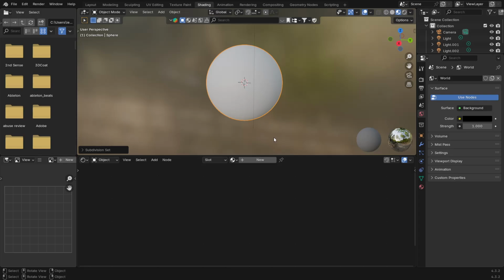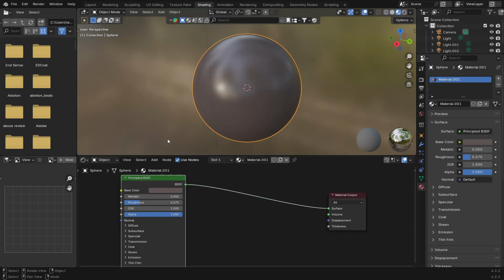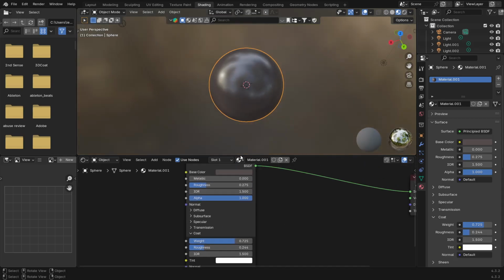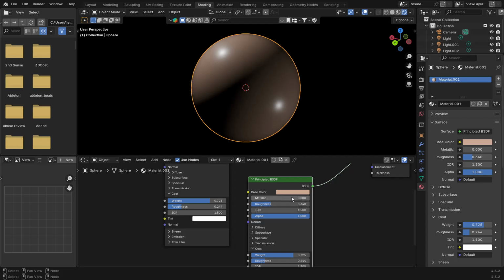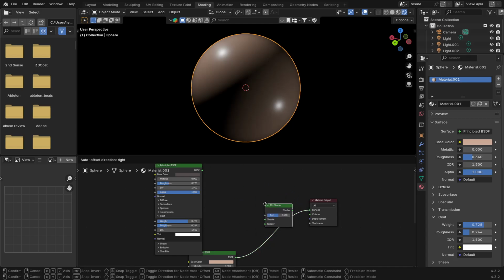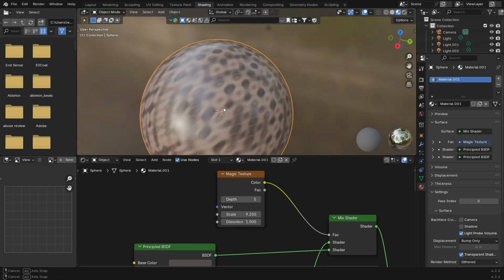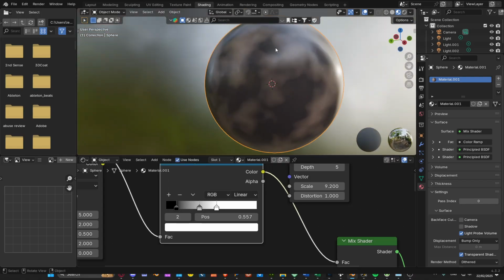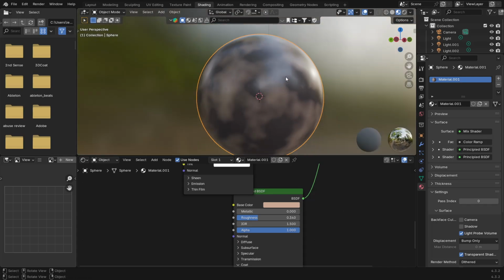how to make your first marble material in blender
super fast super beginner friendly